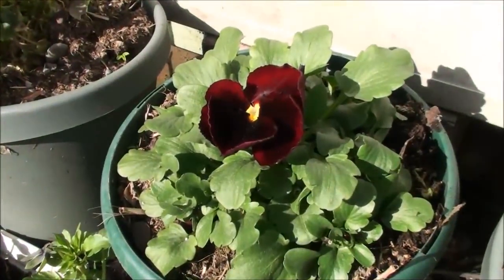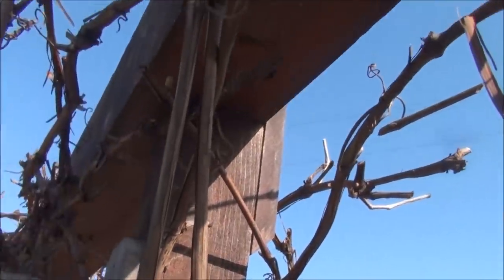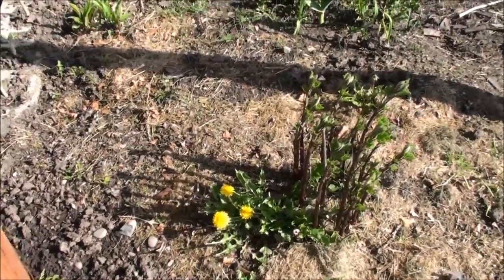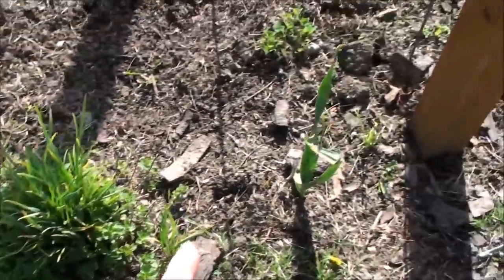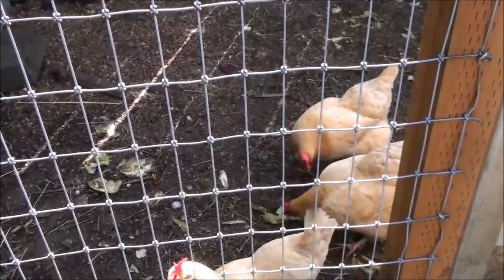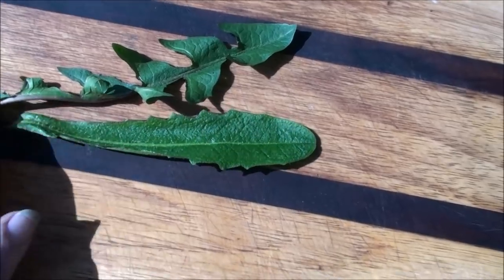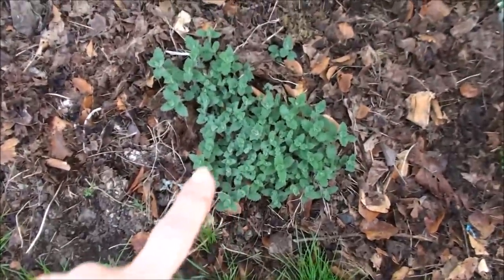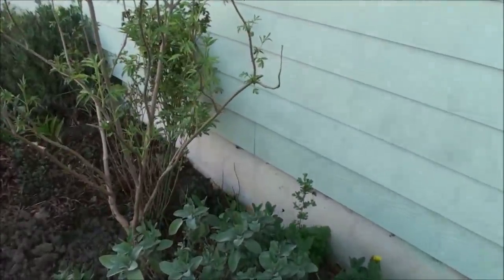Oregano, Sage, Rhubarb, and Other Garden Updates